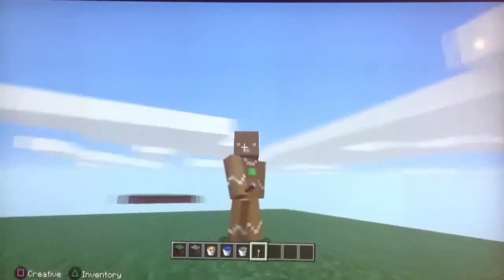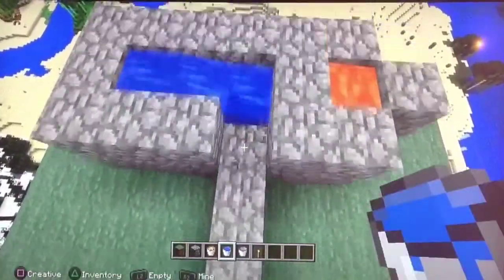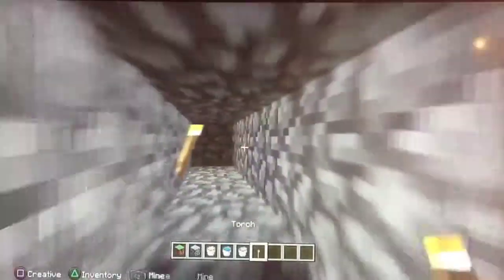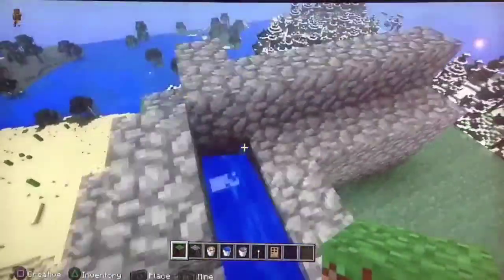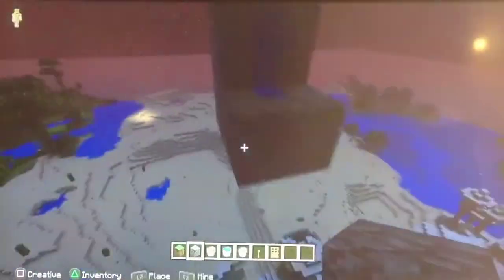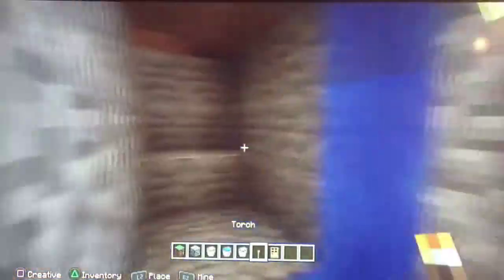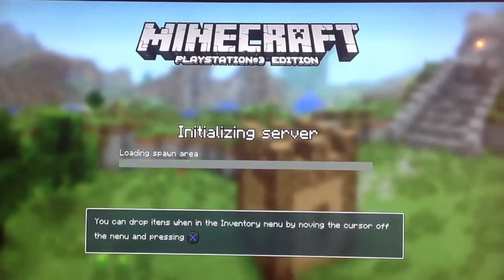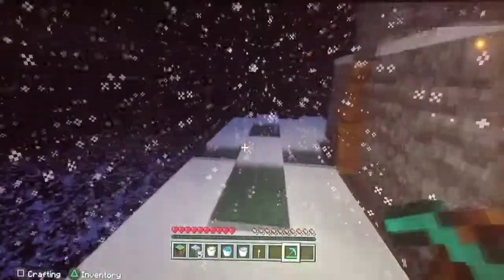Special Cobblestone Generator Tutorial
Here is the cobblestone generator that I built in my brother's sky block world.  Some of you guys said that you wanted to see how to build it, so here is a tutorial.  This cobblestone generator works best built in the sky. :)